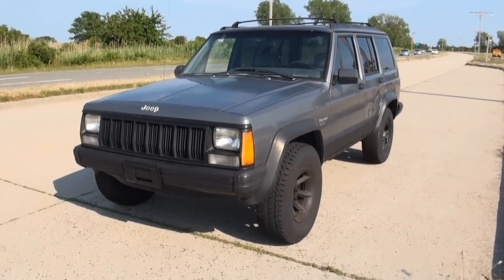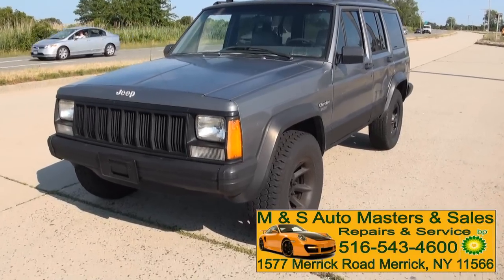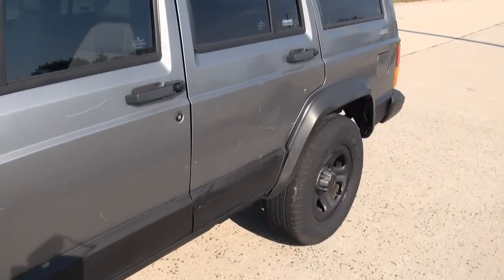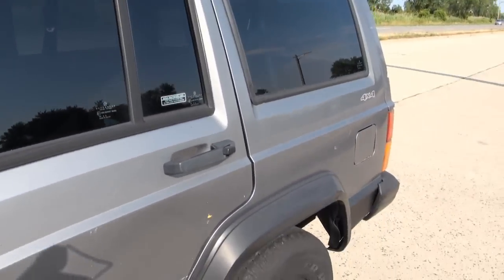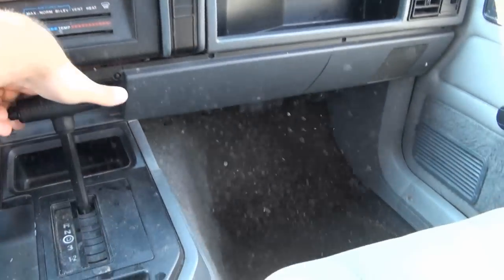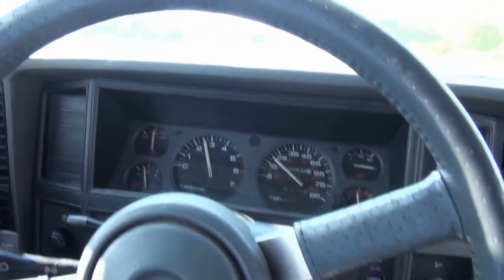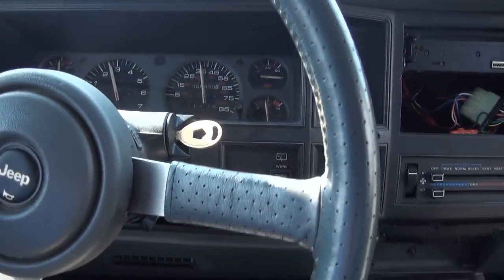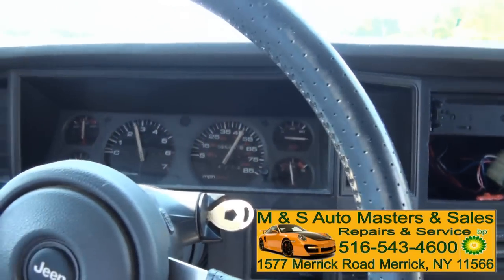1993 Jeep Cherokee 4.0 Sport 4WD XJ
M & S Auto Sales & Masters
1577 Merrick Road Merrick,